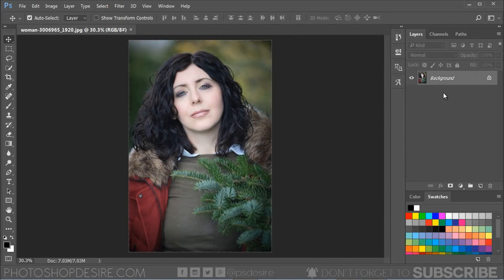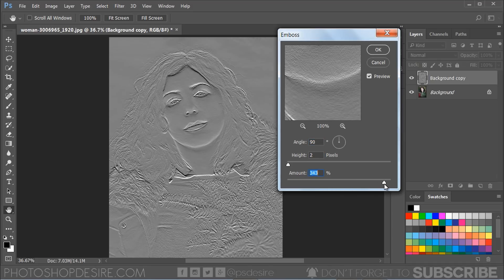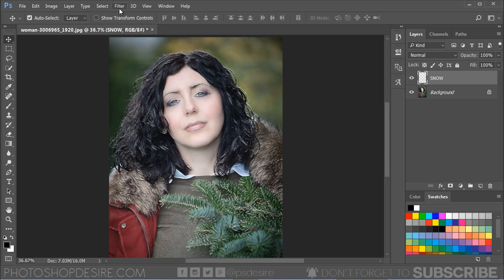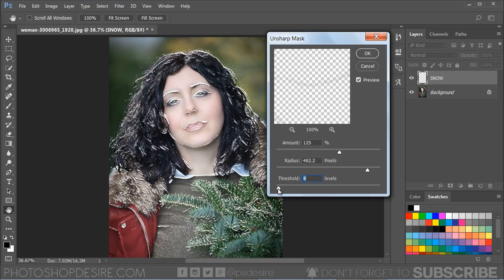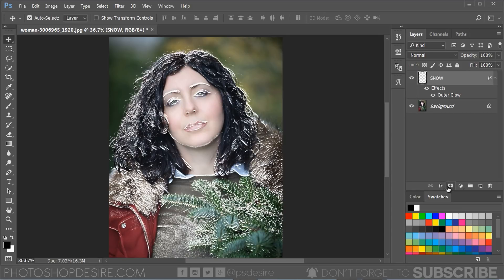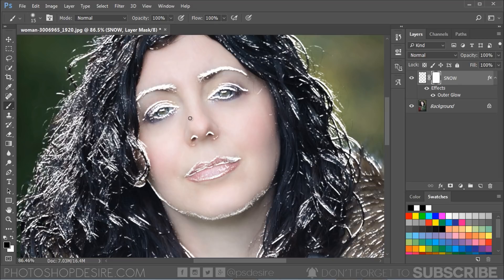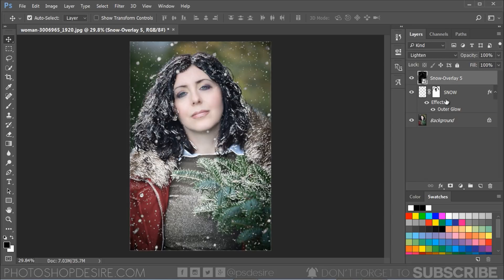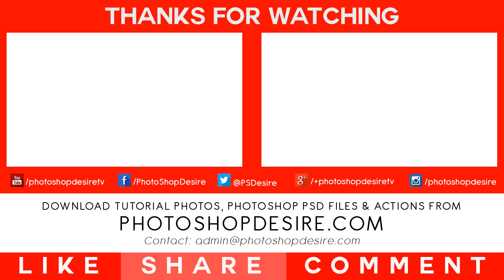Create Snow Effect Portrait in Photoshop - Spring to Winter Photo Manipulation - Photoshopdesire.com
In this photo manipulation tutorial, i'll show you easy and quick way to add realistic snow fall effect to your photos in photoshop. You can change your summer portrait or landscape photographs to winter with in just 2 to 3 minutes using this method.
First duplicate background layer CTRL/CMD+J.

De-saturate the layer SHIFT +CTRL+U.

Go to filter menu, select EMBOSS. It makes a selection appear stamped by converting its fill color to gray and tracing the edges with the original fill color. Keep Angle: 90, height: 2px and amount: 300%. Click ok.

Now to go color range and select highlights. Adjust fuzziness and range sliders for the amount of highlights to select.

Now press CTRL/CMD + J to copy and paste the active selection into a new layer.

Delete the background copy layer, we don't require it anymore.

Add gaussian blur to the layer to produce a low-frequency detail. Keep radius of 1px.

Go to filter - sharpen - select unsharp mask to adjust the contrast of edge detail. Keep amount: 125%, radius: 460px, threshold: 3 levels. Click ok.

Now go to blending options and add outer glow layer style.

Rename Layer to "SNOW".

Now add layer mask and Take a soft edged brush. Keep foreground color black and paint on unwanted areas to hide the effect.

Now place snow fall overlay on top of layer stack. Change layer blending to "LIGHTEN" or "SCREEN"

Final step, Add a new Curves adjustment layer to color tone the image. we’re going to add a slight cross processing effect.

That’s it! We're Done. How to Add Realistic Falling Snow to a Photo in Photoshop.

Photoshop Snow Effect - Add Falling Snow To Your Photos.

How to take amazing photos in the snow. Photoshop snow on ground, trees and hair.

Snow Photography Tutorial - Tips For The Best Winter Photos.

Softwares Used:
Camtasia Studio

Photoshop Tutorials for Beginners, Intermediate and Advanced users